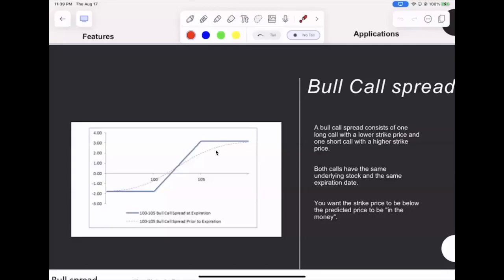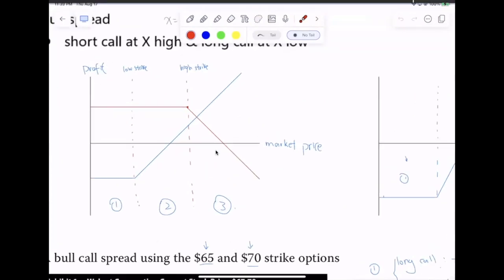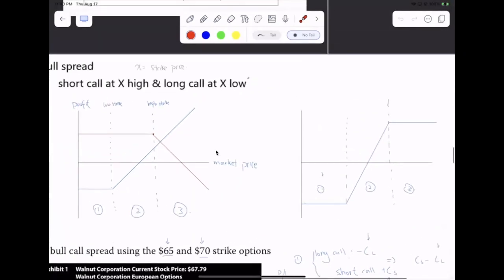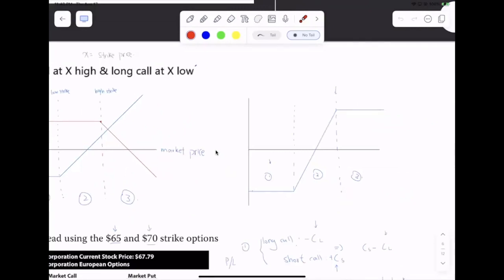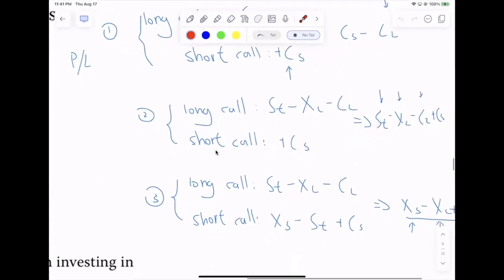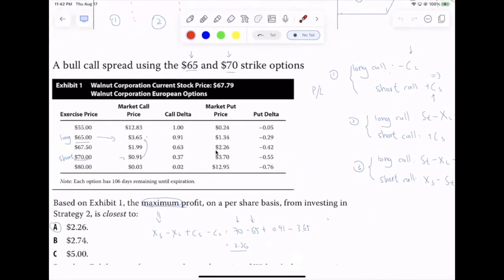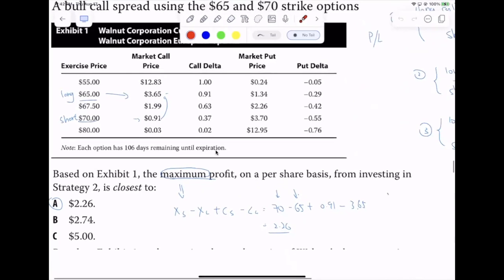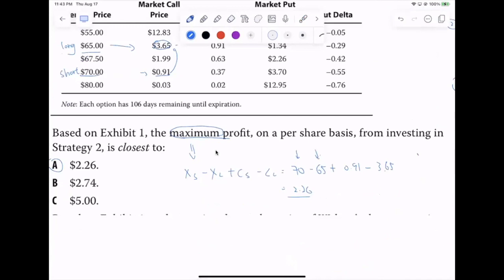CFA Level 3 | Bull Call Spread Tutorial